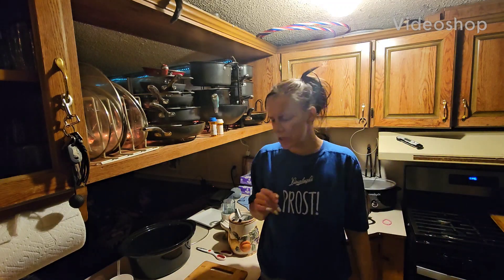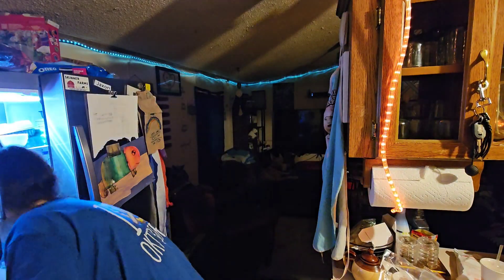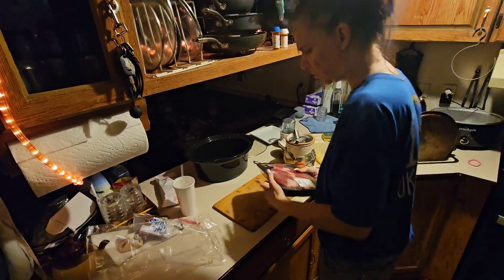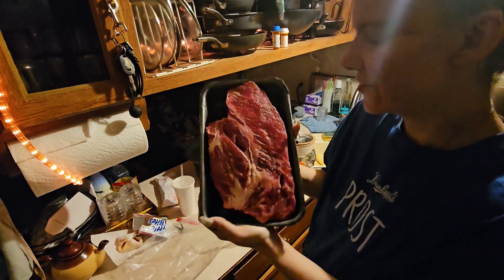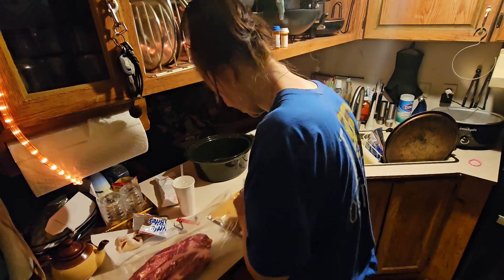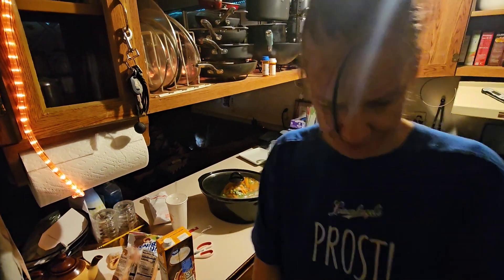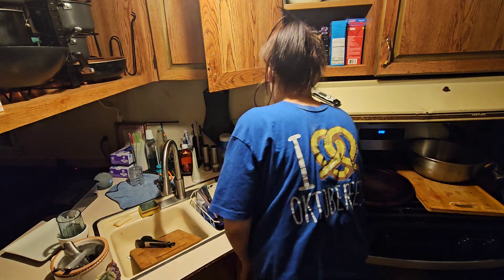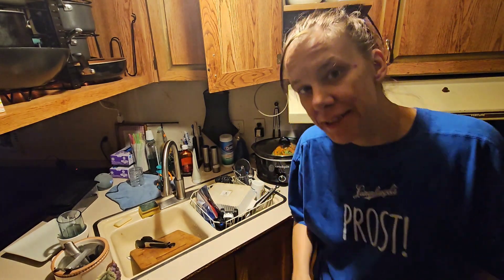Bone in beef roast recipe.